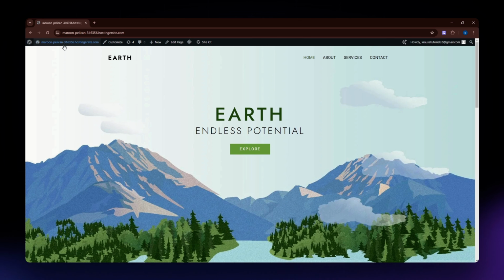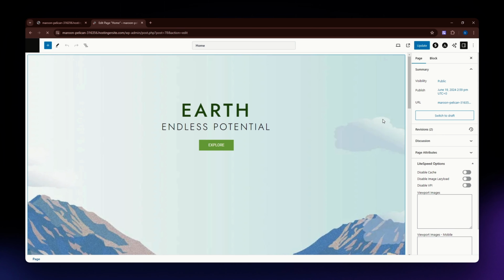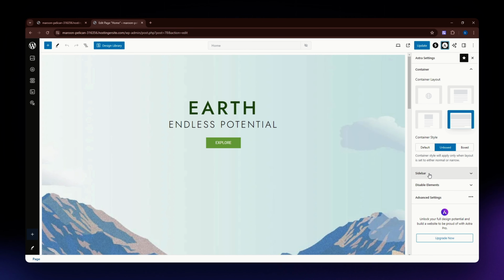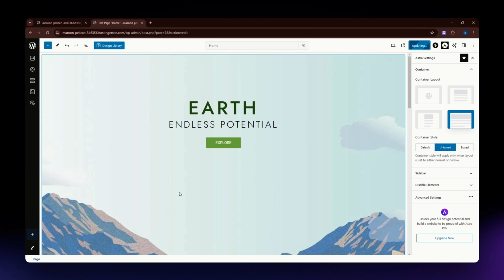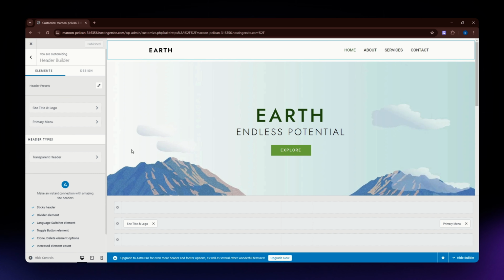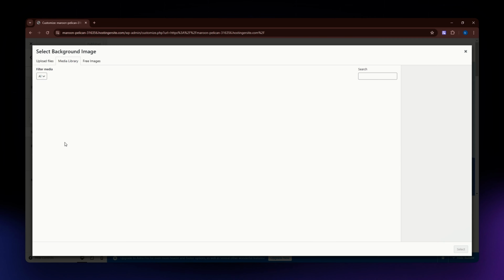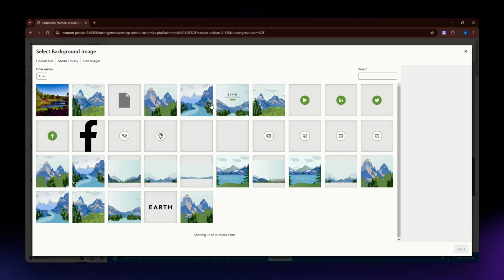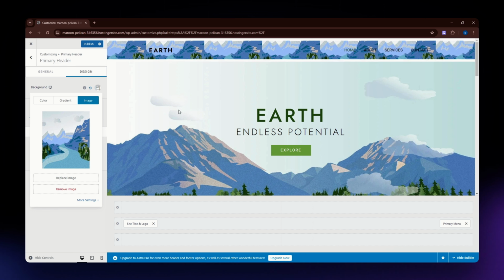How To Add Header Background Images in WordPress (2026 Tutorial)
Learn how to easily add header background images to your WordPress website in this simple tutorial. Enhance the look of your site with this step-by-step guide!